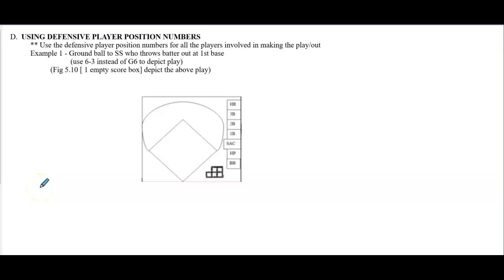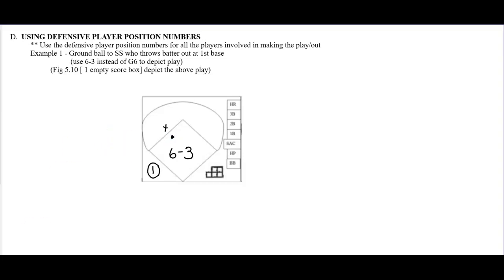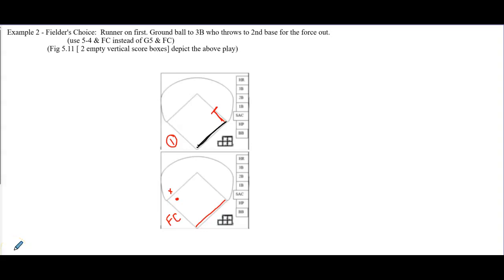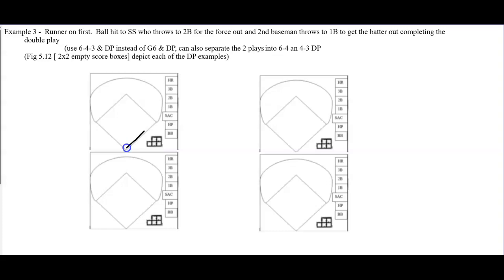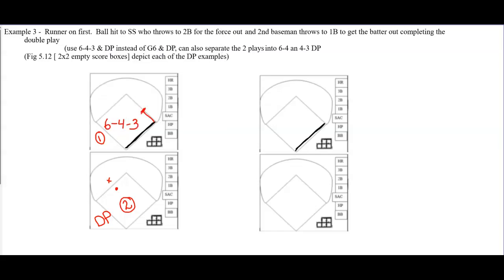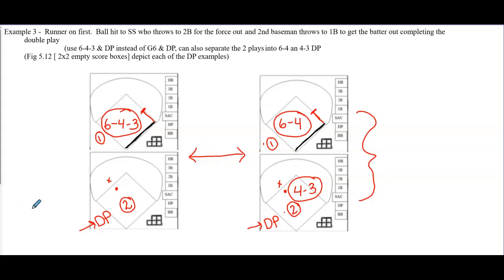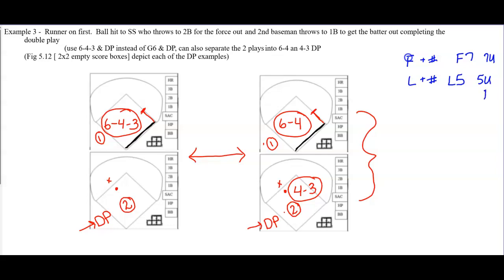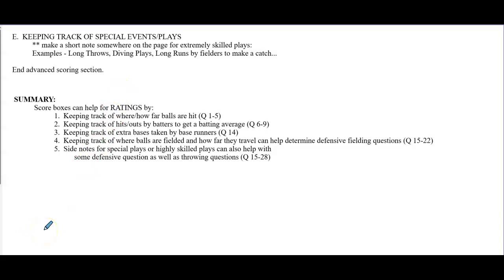Advanced - Using defensive player position numbers for outs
Advanced method of scoring batter & runner outs by using defensive position numbers to show how an out was made and what players were involved with making the out.